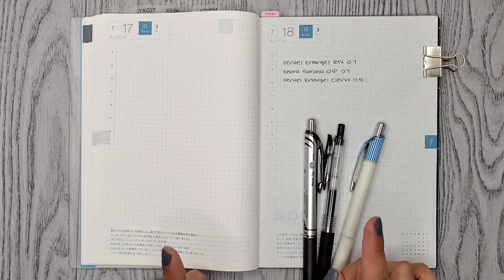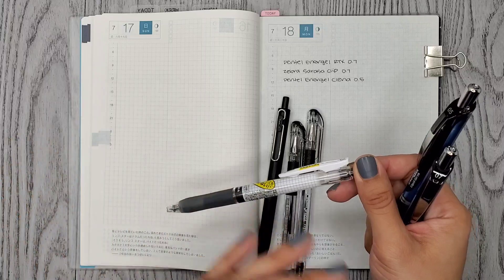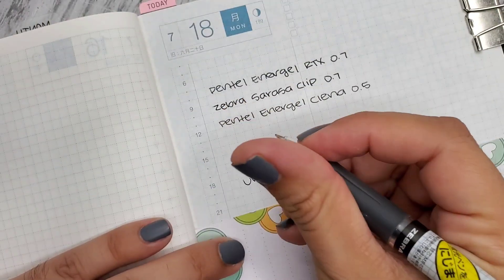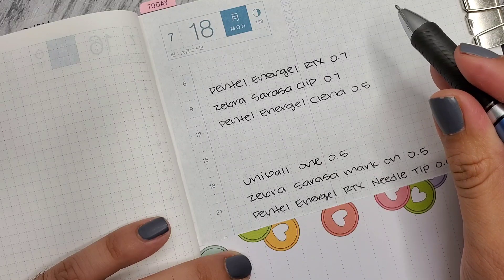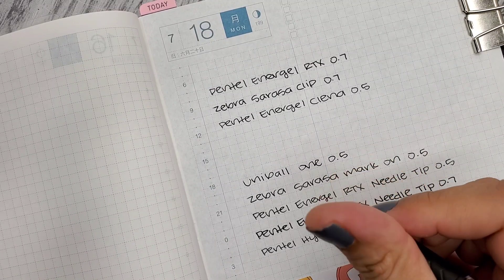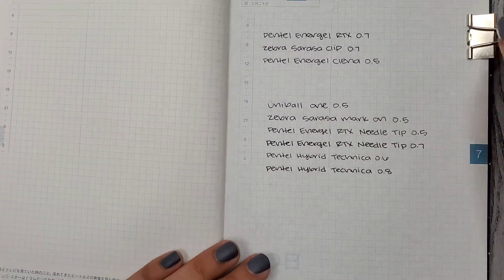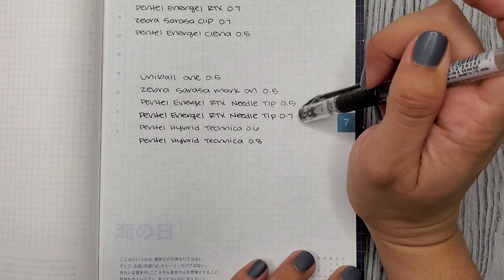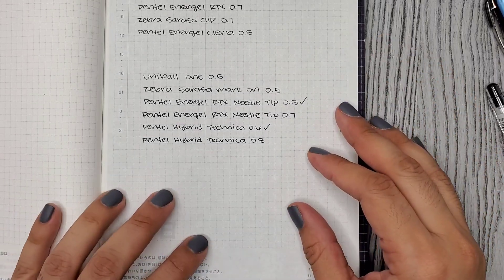Hobonichi Pen Test Part 2